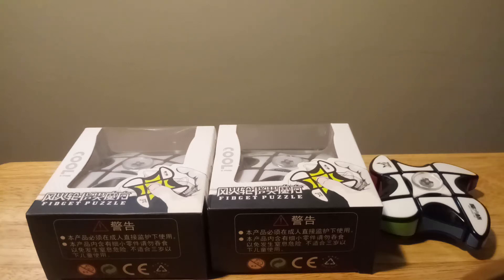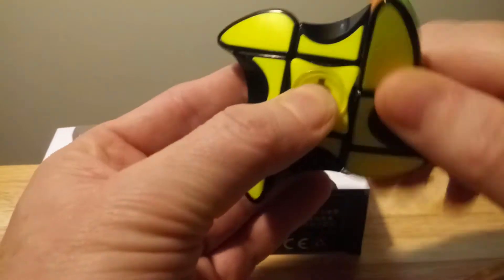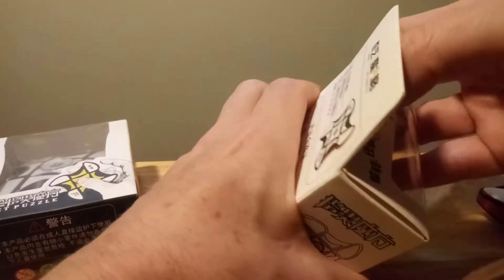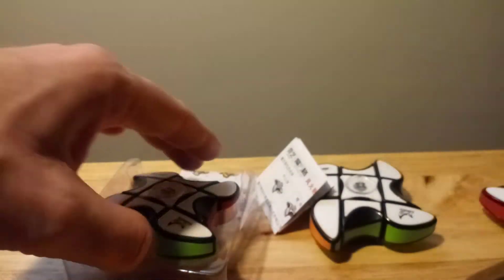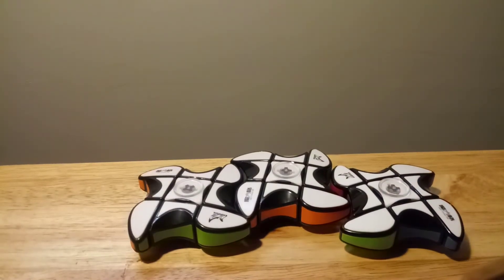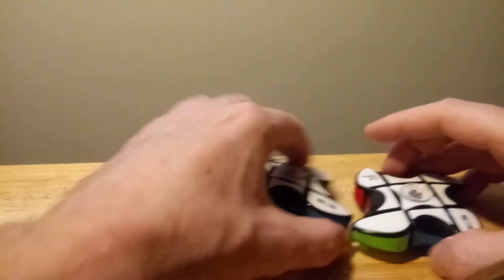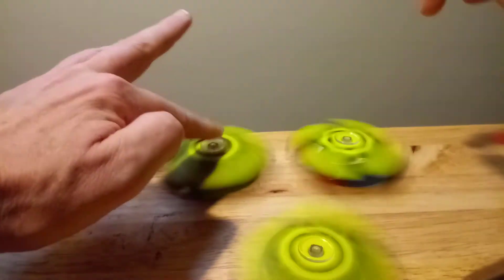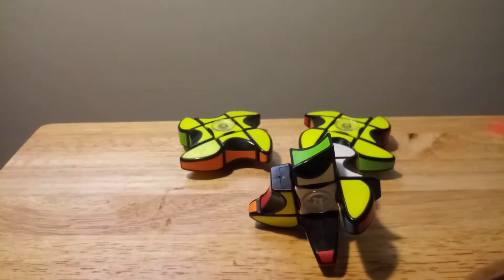QIYI FIDGET SPINNER REVIEW AND UNBOXING...1X3X3 FIDGET SPINNER PUZZLE...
QIYI 1X3X3 FIDGET SPINNER PUZZLE.  I BOUGHT THESE AT Cubicle.us.